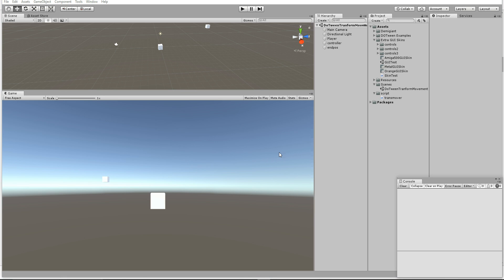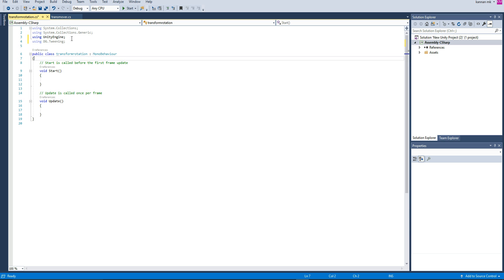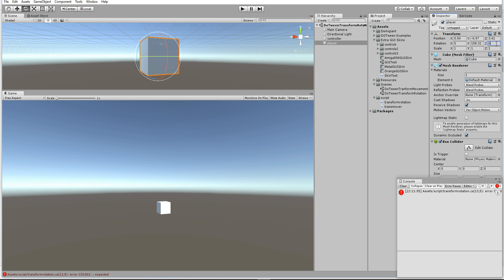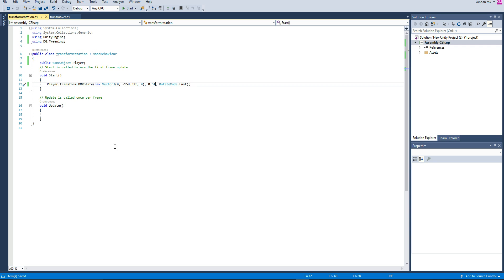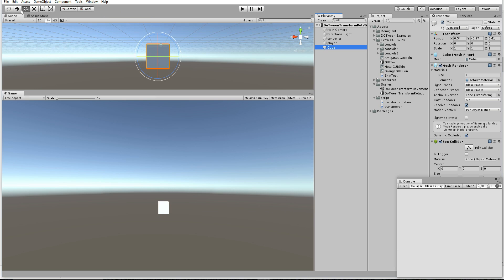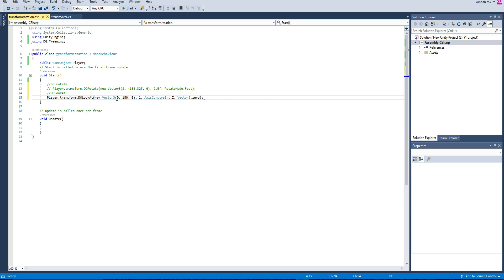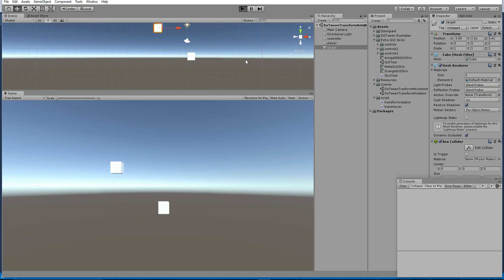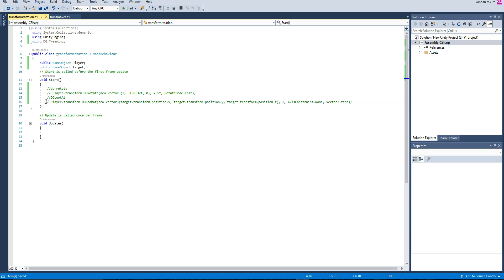Unity3d Tutorial-DoTween Plugin | Transform Rotation 03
DOTween - Transform Rotation
in this tutorial we are going to see how to use
1.DORotate
2.DOLookAt